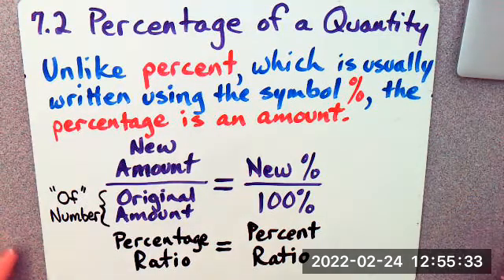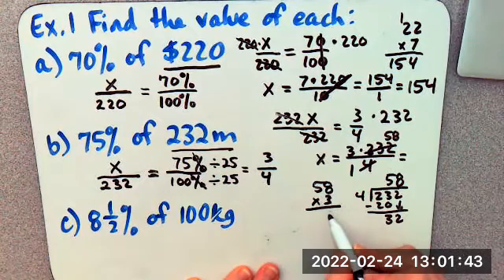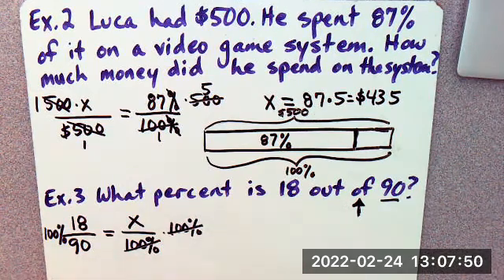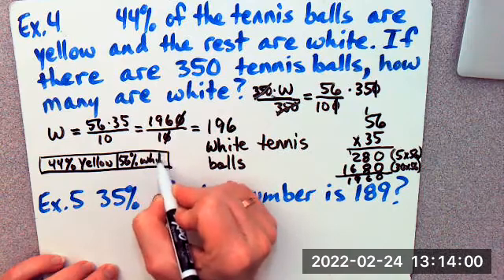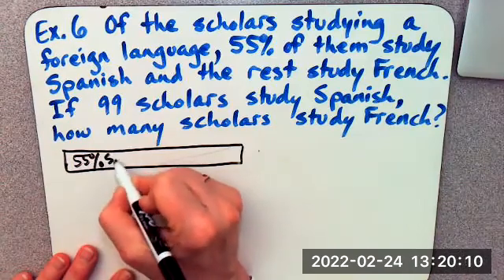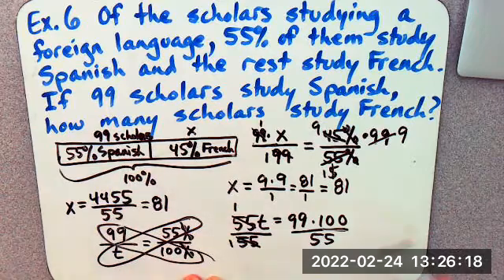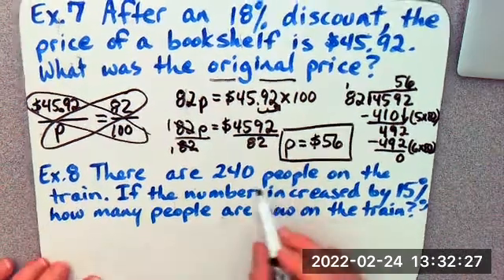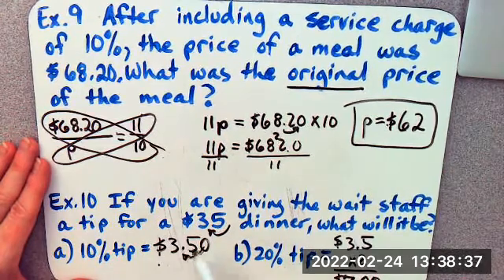Singapore Math 6 - 7.2 Percentage of a Quantity